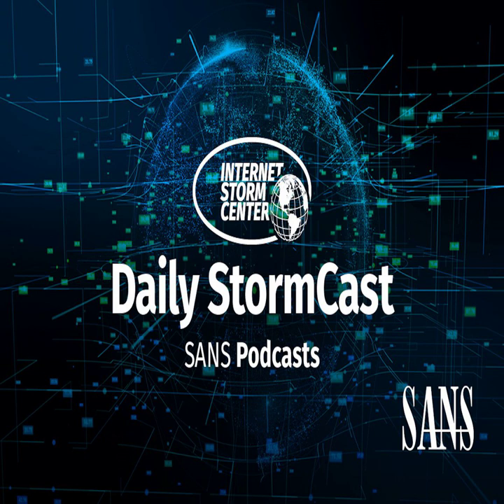Network Security News Summary for Wednesday April 20th, 2022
u-boot Password Reset; Oracle CPU; MetaMask iCloud Phishing; Less SMBv1; Lenovo removes accidental backdoors